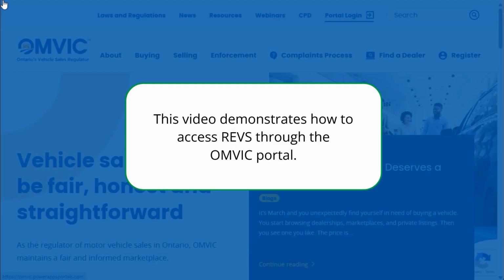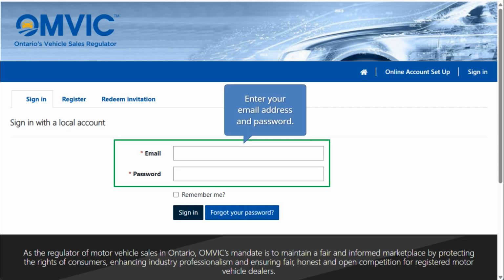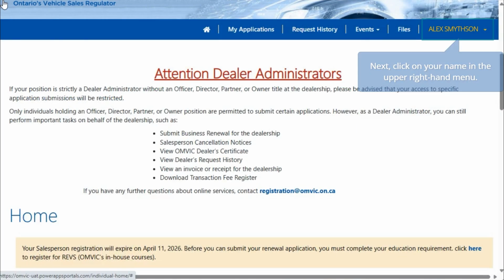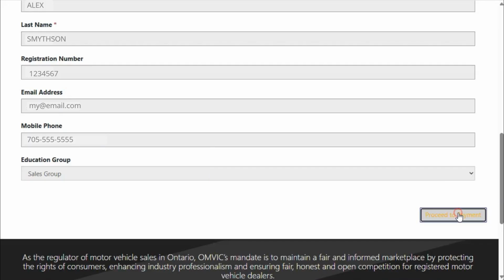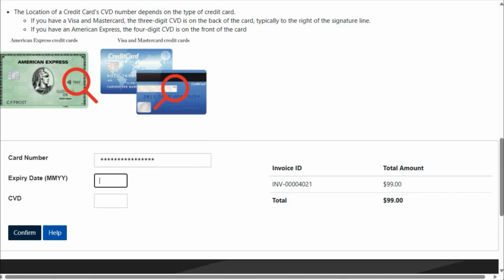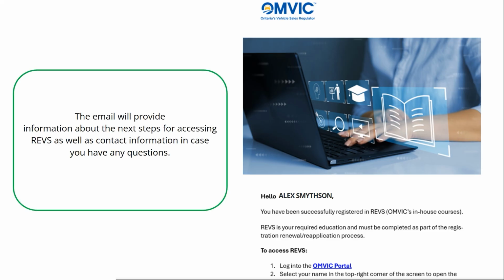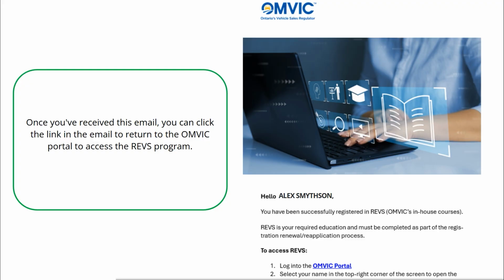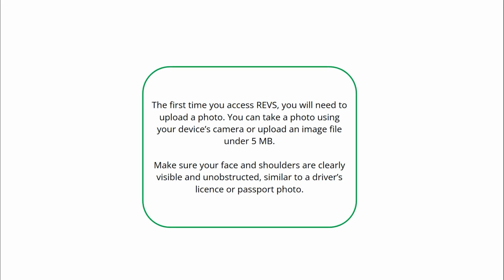REVS Tutorial: Registering for the Learning Platform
OMVIC registrants can easily access REVS through the OMVIC portal. As a reminder, registrants will only have access to register for REVS 90 days before their registration renewal date. For more information on continuing education, visit the